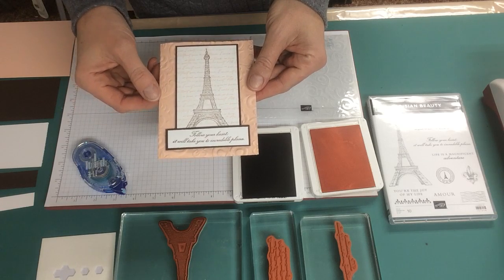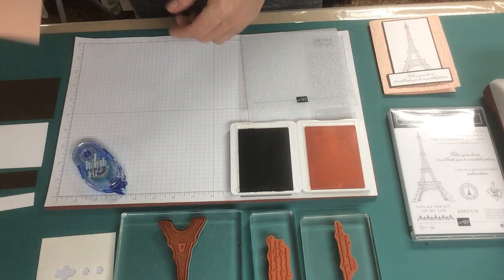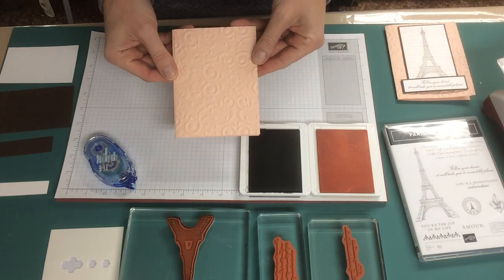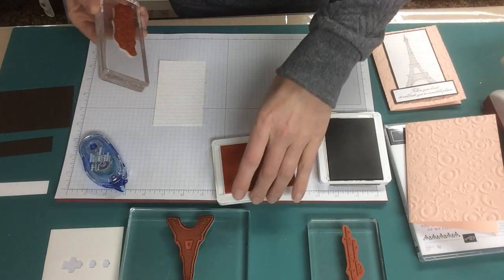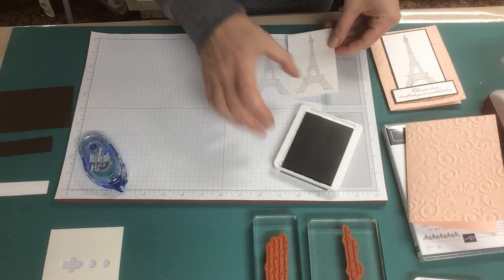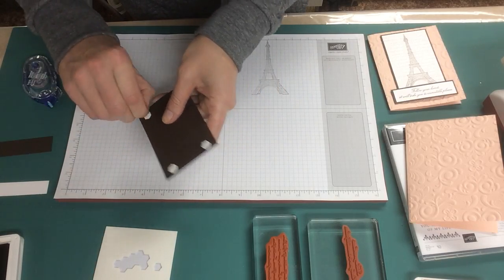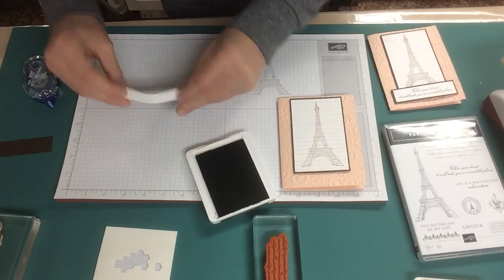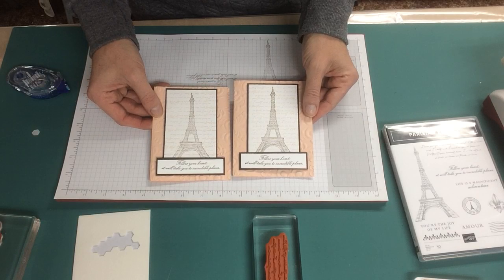Stampin' Up! Parisian Beauty Encouragement card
A lovely card for any situation where someone needs some support!